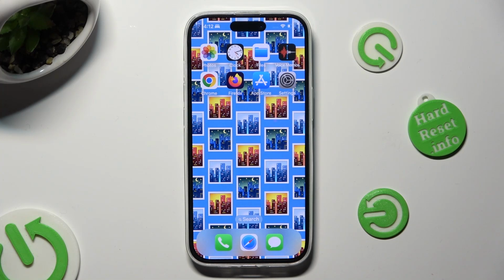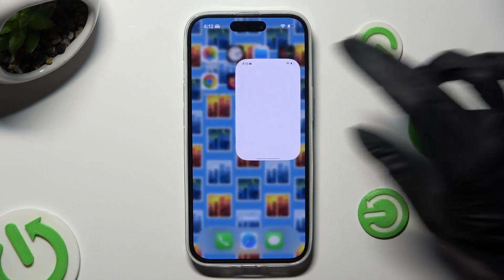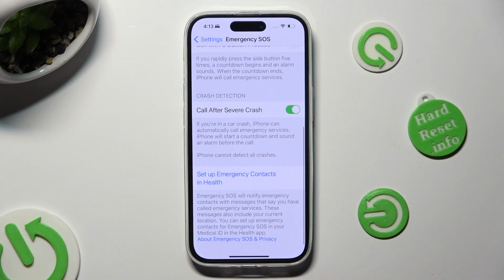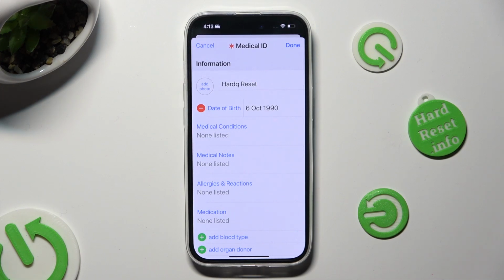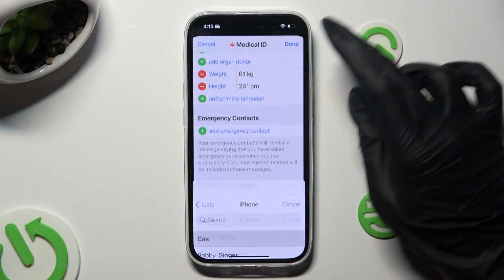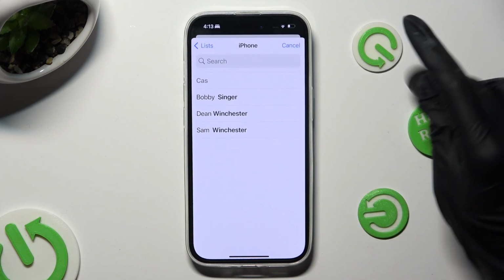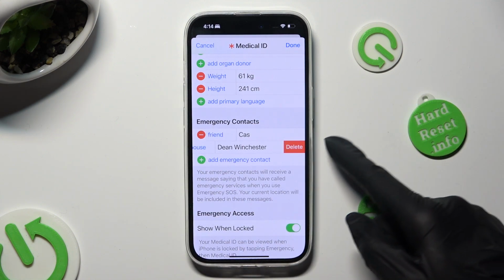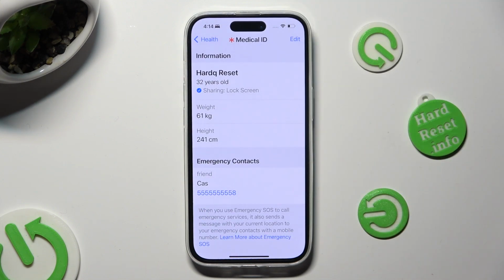How to Add Emergency Numbers on iPhone 15 - Set Up SOS Number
Find out more info about iPhone 15:
Prioritize your safety by setting up an emergency contact on your iPhone 15. This video will guide you through the simple steps to designate an emergency contact, ensuring crucial information is readily accessible during unforeseen emergencies. Discover the benefits of this feature for both first responders and your loved ones in critical situations. Stay prepared and take control of your safety with our step-by-step instructions.

How to add an SOS phone number on iPhone 15? How to set up an emergency contact on iPhone 15? How to mark a contact as the emergency phone number in iPhone 15?